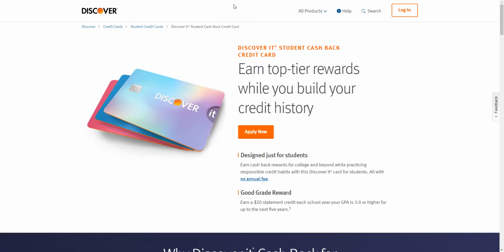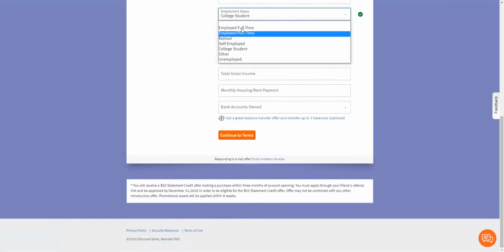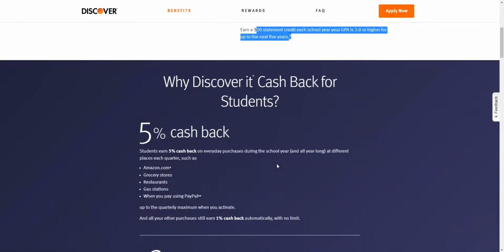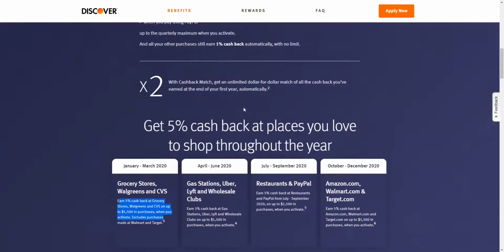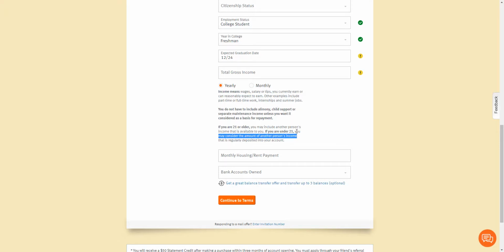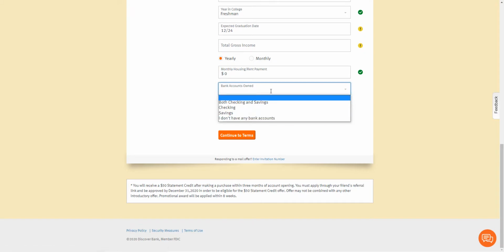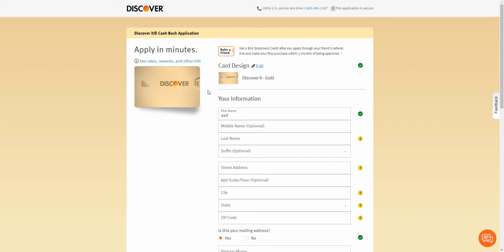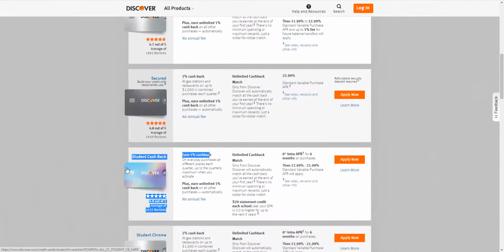The BEST Starter Credit Card In 2025 - Discover It Student Credit Card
Looking for the Best Student Credit Card for College Students or Starters? This is the best starter student card for 2025! The Discover It Student!

Apply for the Discover It / Discover It Student (Get a $50 signup bonus with my link!)
(Click on “Student” under employment status if student)

In this video I discuss the best starter credit card in 2025! This is the best starter credit card and the best student credit card. The card I am talking about is the Discover It Student Card. Some other great first credit cards that are good, but not the best are the Capital One Platinum. Although you have to put a security deposit and the card comes with no perks. A student card is a great first step toward establishing a good credit history, a cornerstone of your financial future. Looking at all the options, the Discover It and Discover It Student is the best starter credit card and best student credit card because of the rewards, benefits, and no security deposit. You can also get approved for the Discover It Student very easily, which is something I explain in this video.